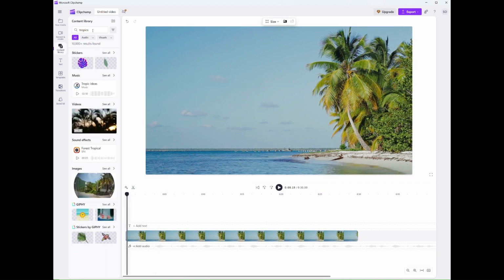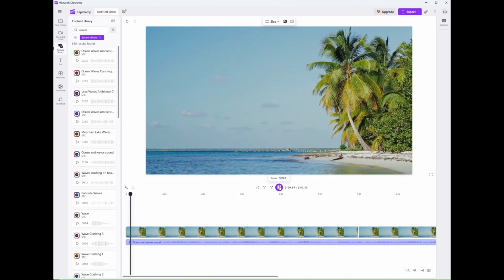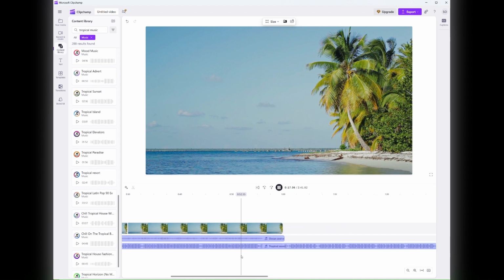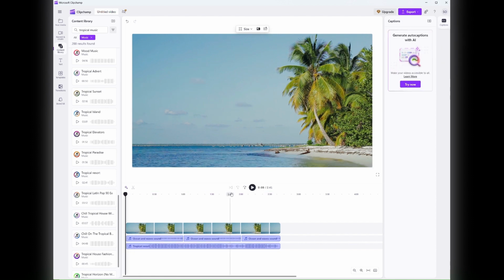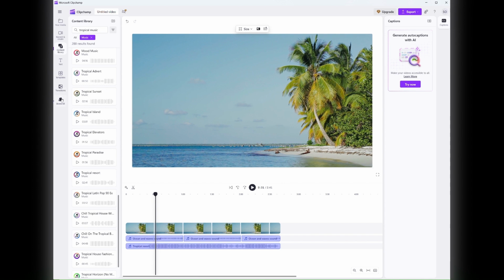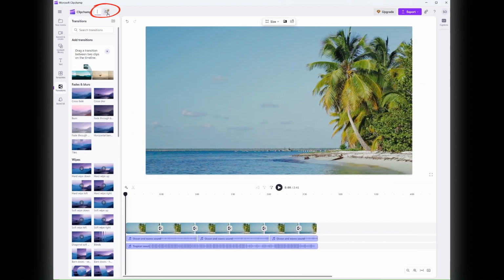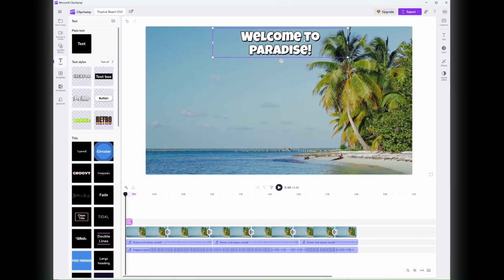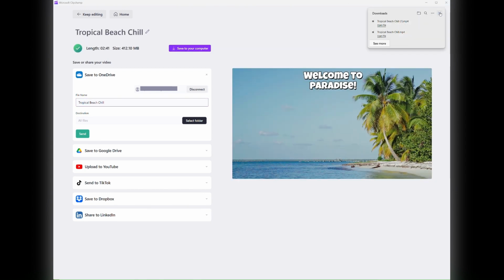How to Make Tropical Ambience Videos for Beginners (Step-by-Step with Clipchamp)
Want to create a relaxing tropical chill ambience video for your faceless YouTube channel? In this step-by-step beginners tutorial, this video shows you how to use Clipchamp to make tropical ambience videos with ocean visuals, wave sounds, and tropical music—all in just a few minutes.

How to Make Ambience YouTube Videos for Beginners (Step-by-Step with Clipchamp)

This is one of the easiest video styles to start with, perfect for beginners looking to grow a faceless YouTube channel and generate passive income.

    How to layer ambience effects (waves, music, transitions)

    How to export and scale your video for longer playtime

    Tips for making your video smooth and immersive

No camera, no mic, no problem.

💬 Got questions? Drop them in the comments—I respond to as many as I can.

If you haven't figured out your niche and need some insight, you can download our
Faceless Youtube Niche Playbook To get it for free just type 0 in the price.

Do you have a faceless channel with a narrator or AI Influencer?